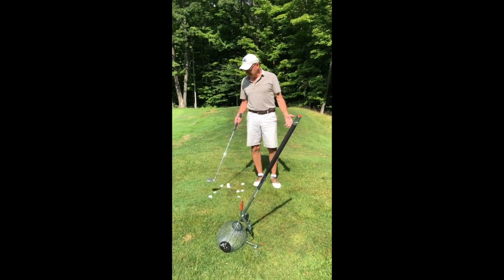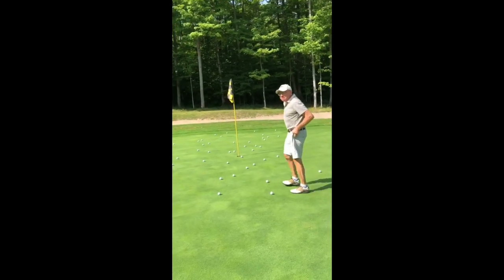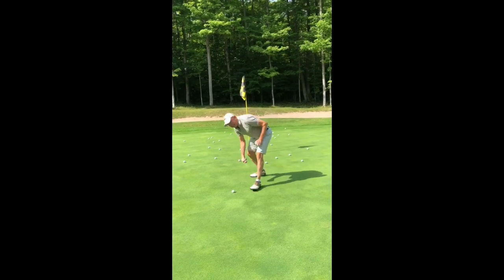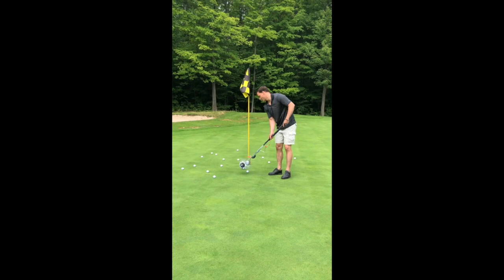Kollectaball K-Pro Golf Ball Retriever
Pick up balls in 60 secs.